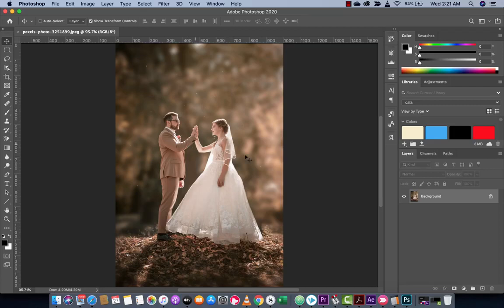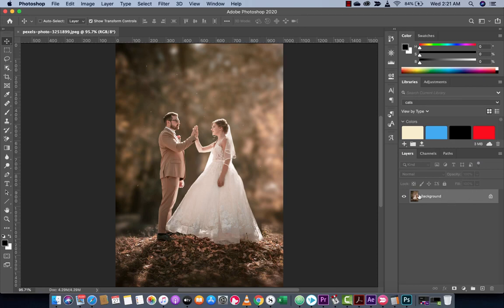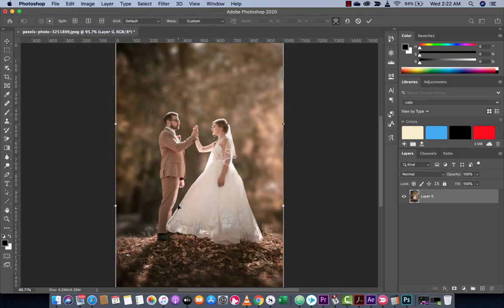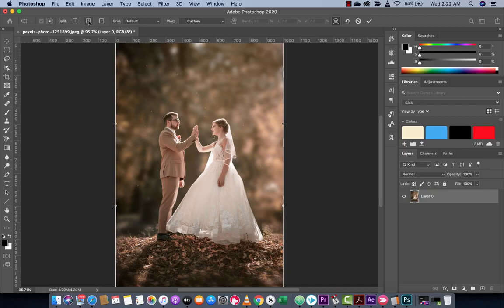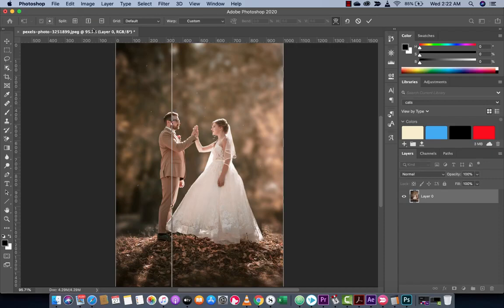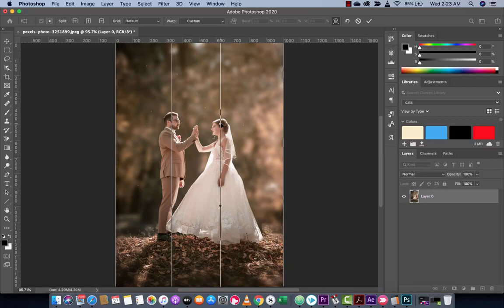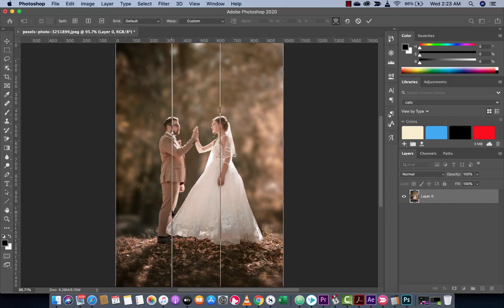How to photoshop you heights